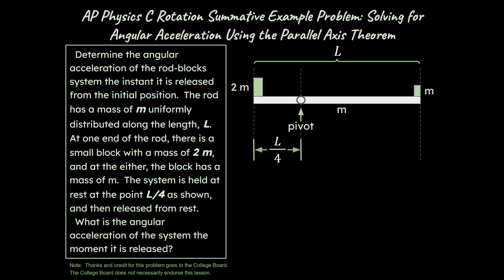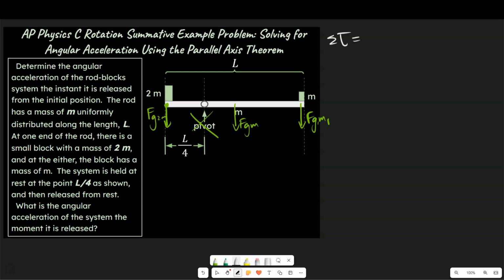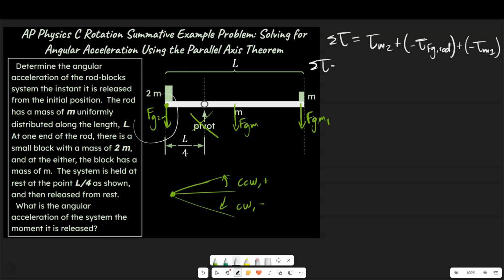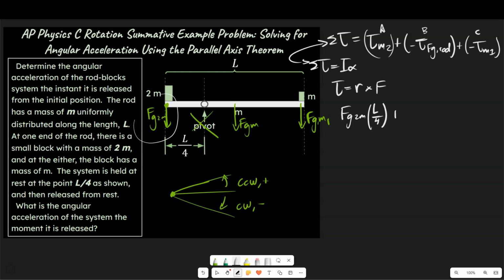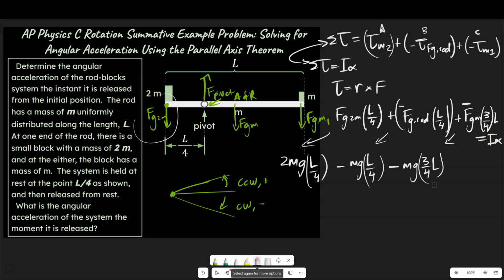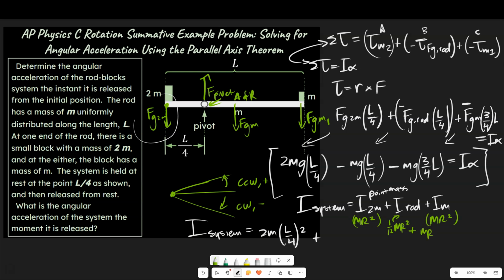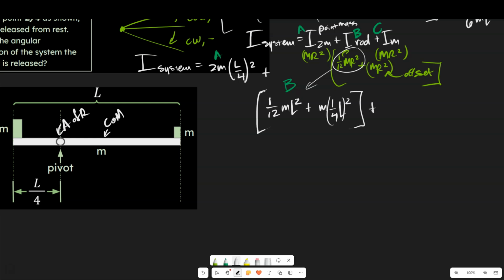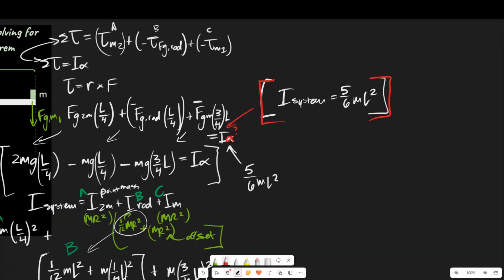How to Solve for Angular Acceleration Using the Parallel Axis Theorem (Rotation) (AP Physics C, 1)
This lesson is about how to solve a rotation unit review problem on solving for the angular acceleration of a system using the parallel axis theorem.  This is appropriate for an AP Physics 1, AP Physics C Mechanics, or even an honors Physics level class.  In other words, this is preparation for how you can handle problems like this on your eventual AP Mechanics C Test (or AP Physics 1 Test).